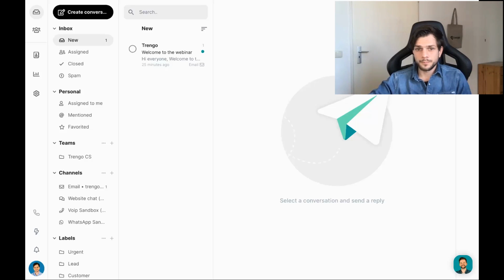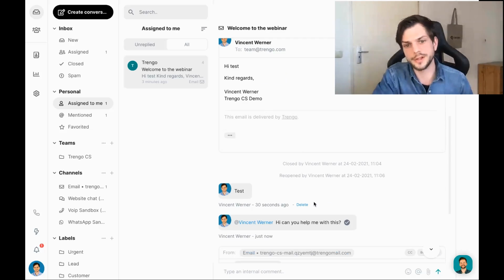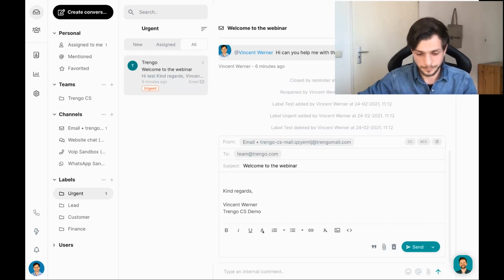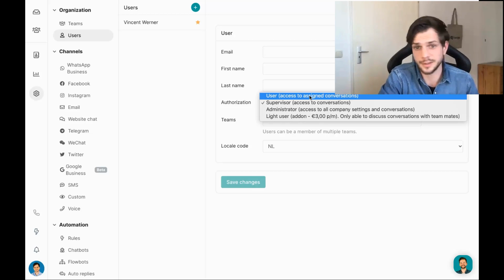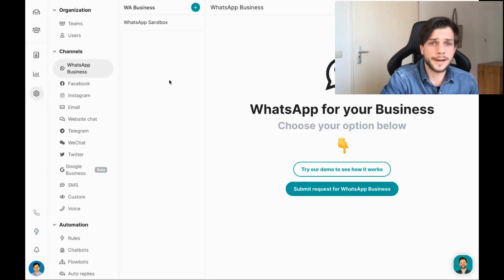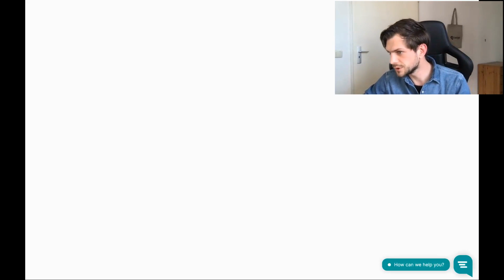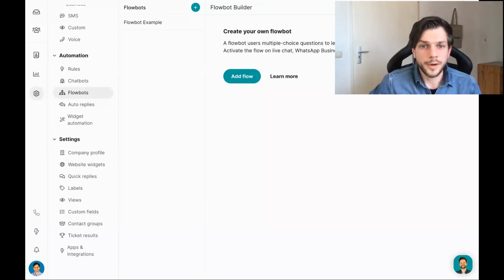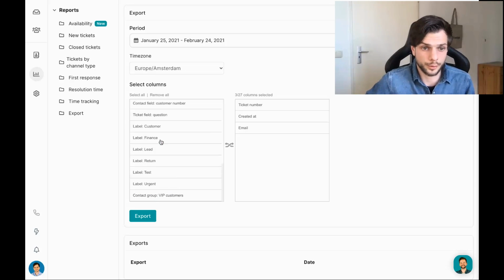Trengo's onboarding webinar: how to get started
In this webinar, our customer success manager Vincent will help you get a flying start in Trengo. He explains:

- How to work in the Trengo inbox
- How to set up WhatsApp Business, email, and the website widget
- How to use tools to organize your inbox
- How to use tools to work efficiently in Trengo.

This 45-minute webinar takes place every Wednesday, so feel free to join